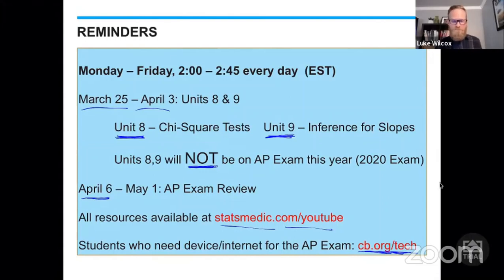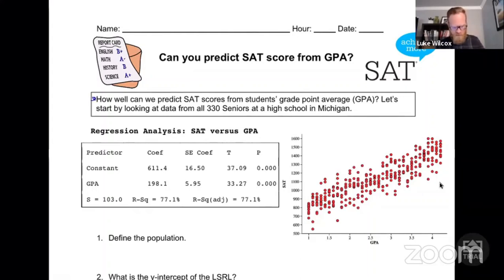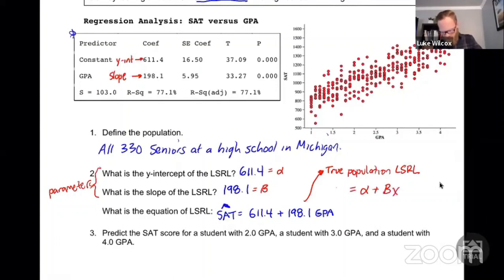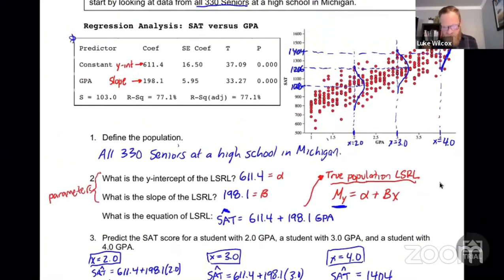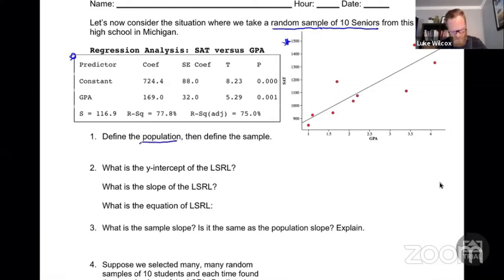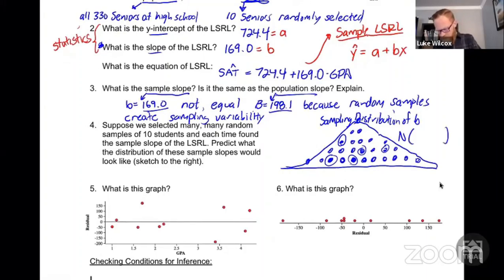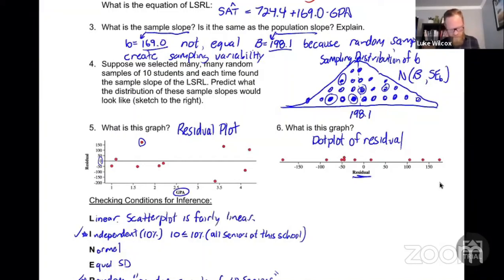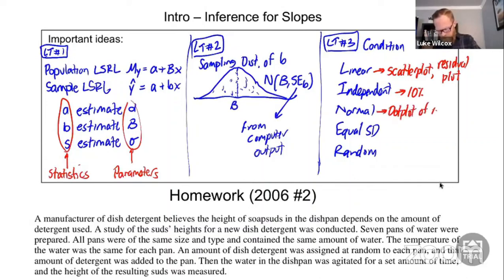AP online intro to inference for regression intro